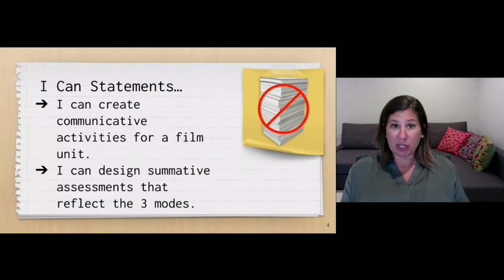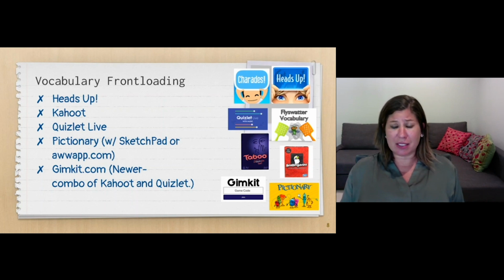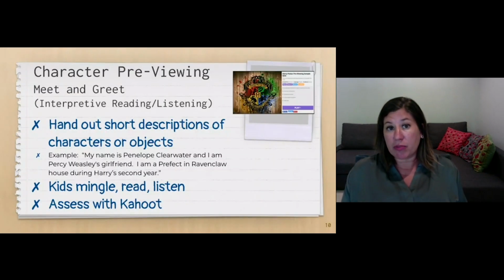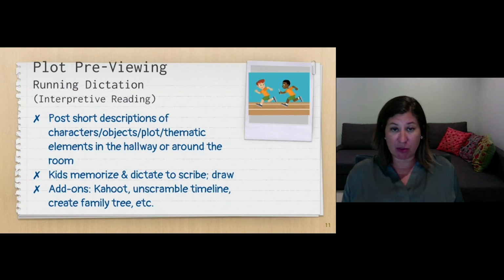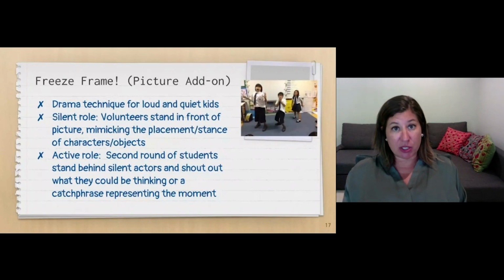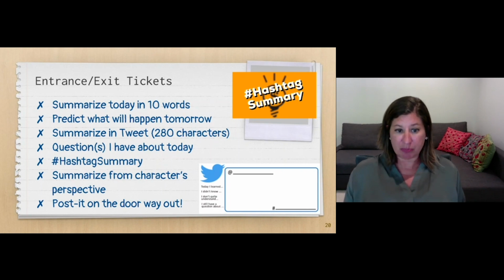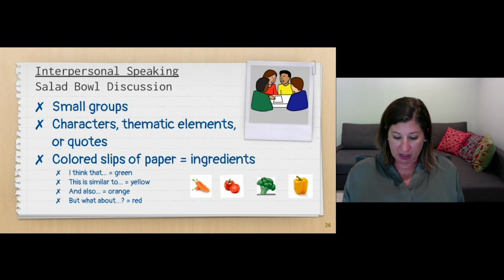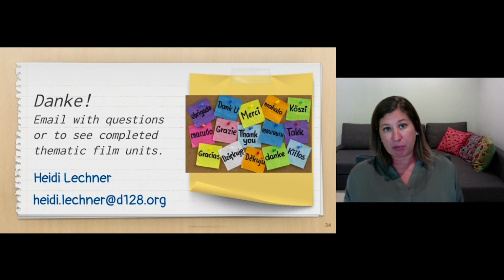NFLC Virtual Summit (2020): Thematic Film Units Instead Of Sub Plans - Heidi Lechner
Learn how to create an entire thematic unit around a cinematic masterpiece instead of relegating the movie to an afterthought or substitute teacher plan. Come away from this session with an interactive and unique film unit using all modes of communication.